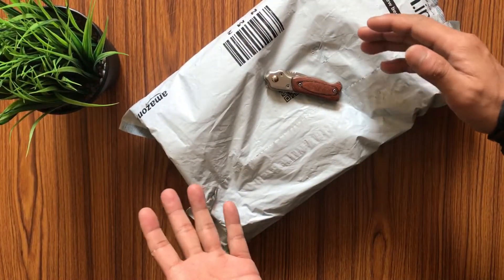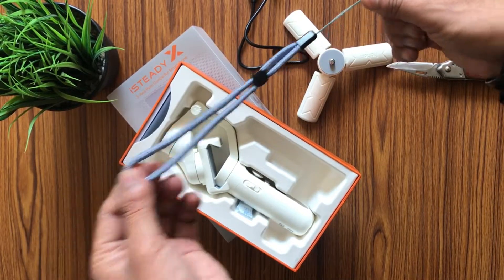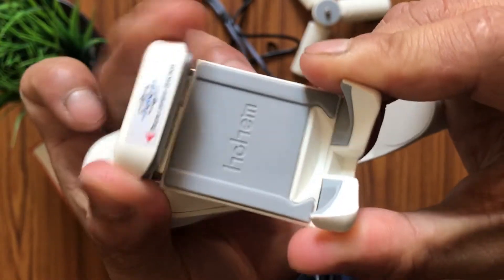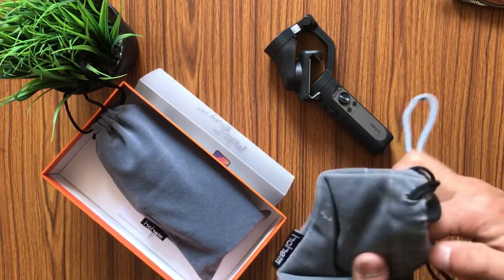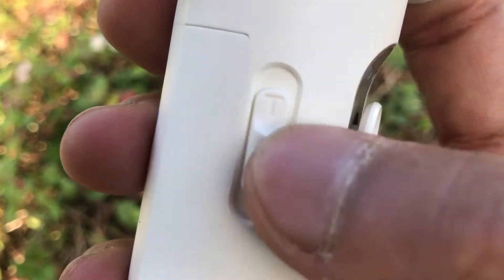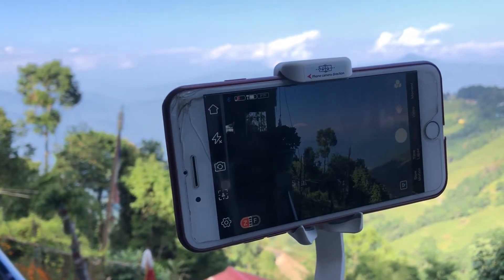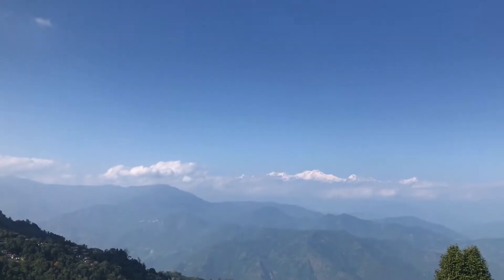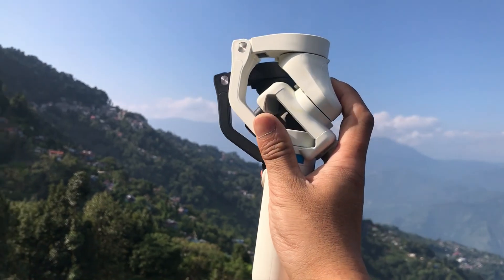Perfect and budget friendly device to shoot your videos. GIVE AWAY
If you want to participate in the giveaway the following are the criteria.
1. You must like the video
2. Share in your Facebook wall
3. Share the link in your WhatsApp status
4. Share the video to at least one group in WhatsApp
5. Comment in the video what you liked the most about the Gimbal.
6. You must watch the video till the end (any skips will lead to disqualification)

The winner of the lucky draw will be selected once the video gets 2835 LIKES (i.e. is half the price of the gimbal). Until then the Gimbal will remain in the retail box ( There is no time limit for the lucky draw)